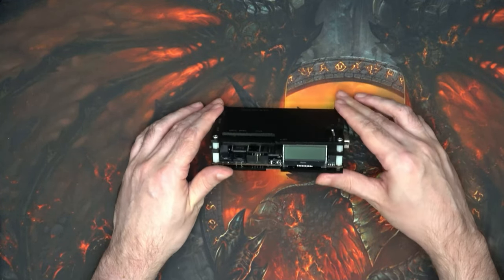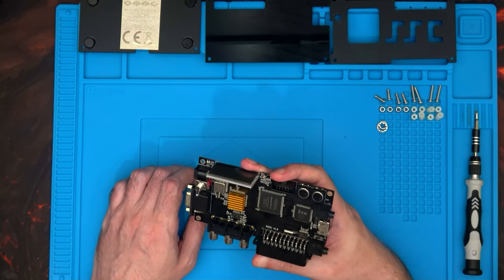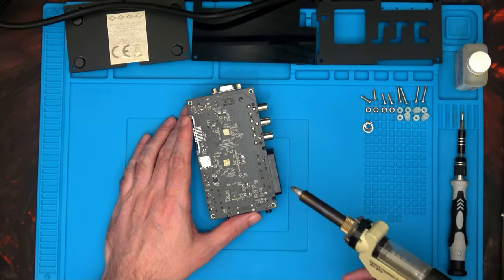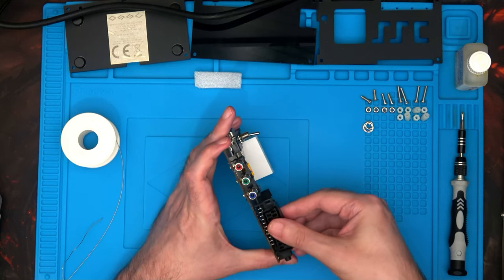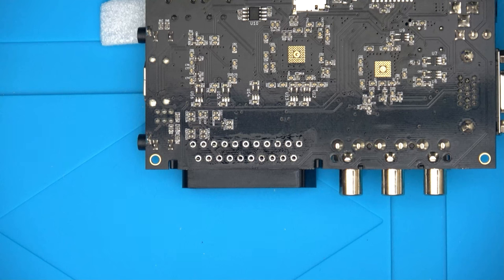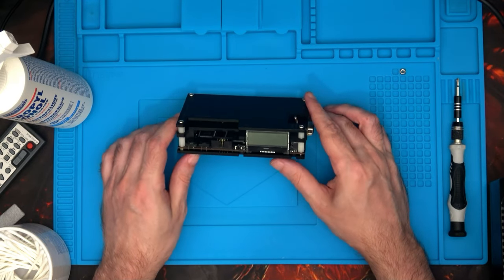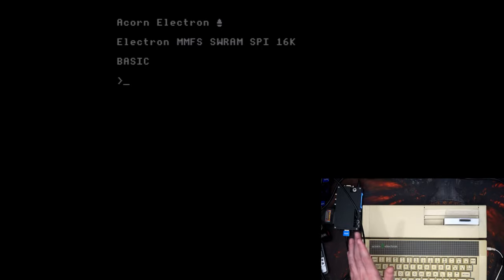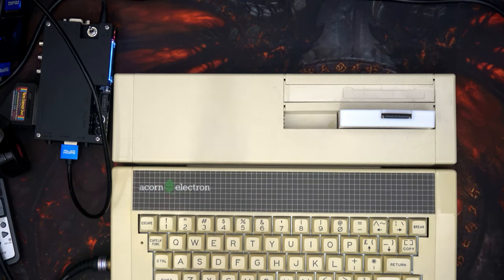OSSC SCART Fix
I really wish I fixed this months back!